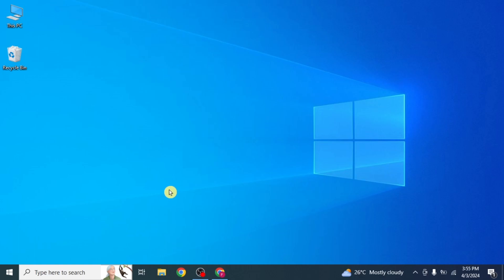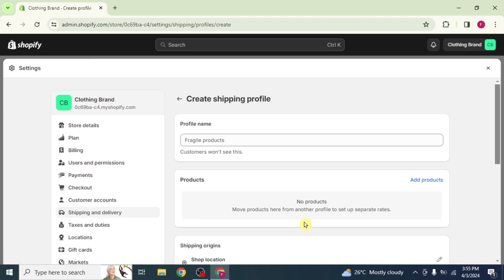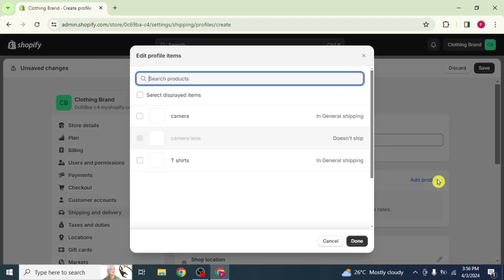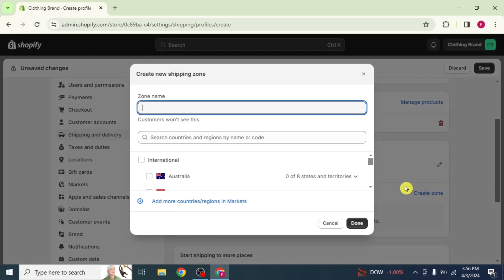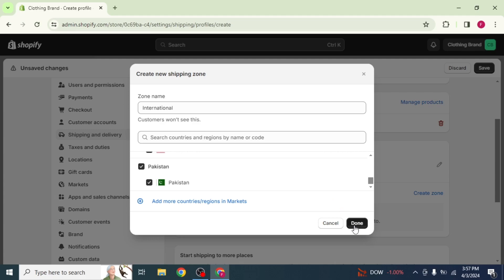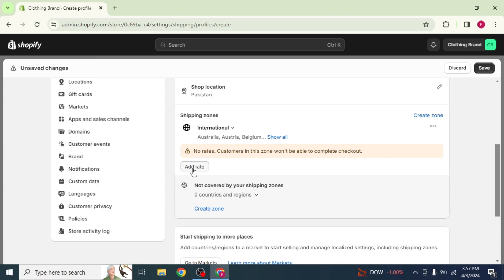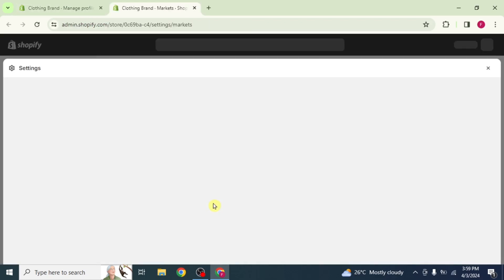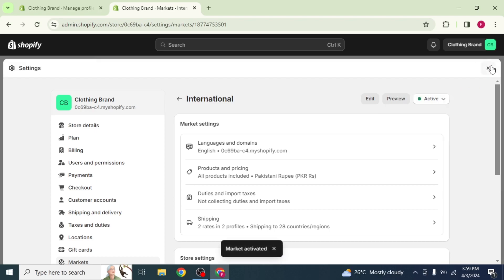How to Fix Shopify Order Can't Be Shipped to Your Location (2024 Update)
Encountering the "Can't Ship to Your Location" error on Shopify can hinder order fulfillment and frustrate customers. In this updated tutorial for 2024, learn effective methods to resolve this issue swiftly. We'll guide you through troubleshooting steps to identify the root cause of the error and provide practical solutions to ensure seamless order processing and shipping to all locations.

Watch now to troubleshoot and resolve the "Can't Ship to Your Location" error on Shopify, keeping your customers satisfied and your business thriving in 2024!